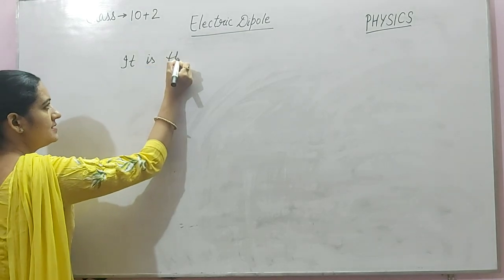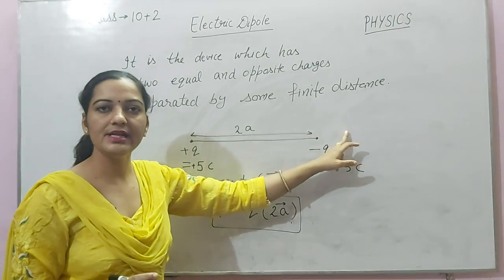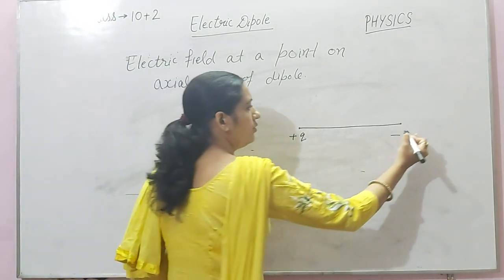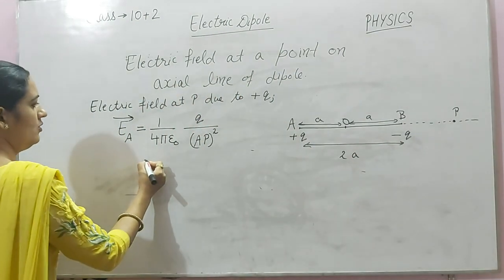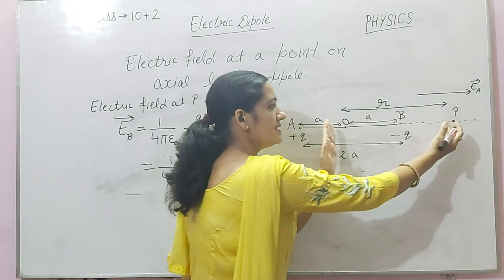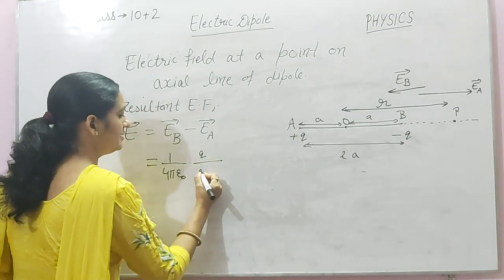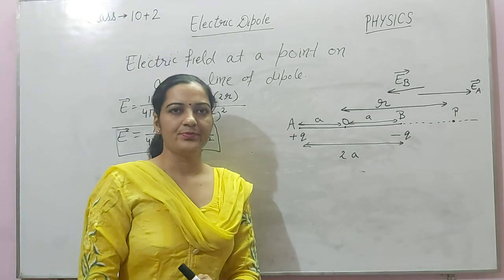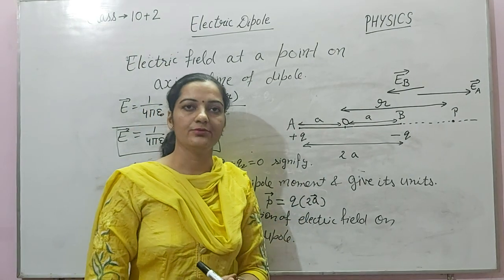Class +2 Electric field at axial line of dipole(English)